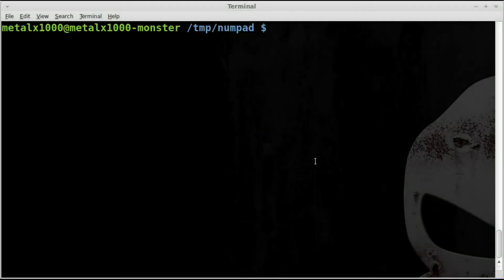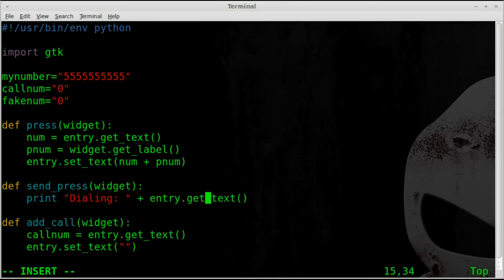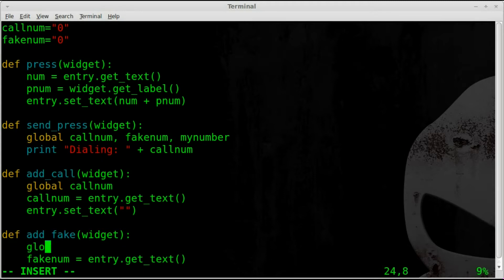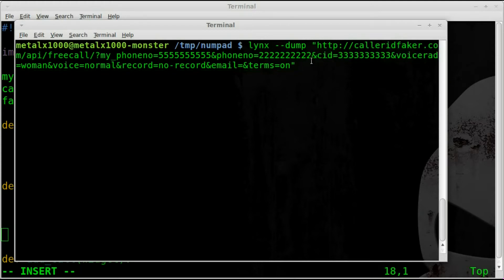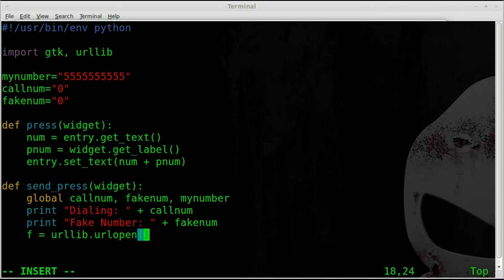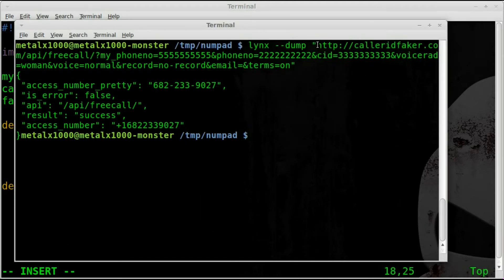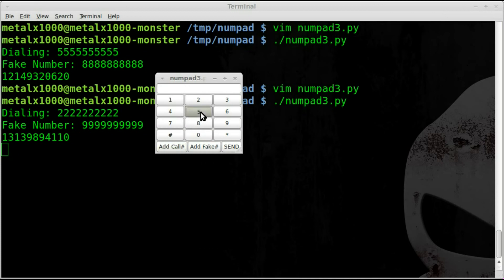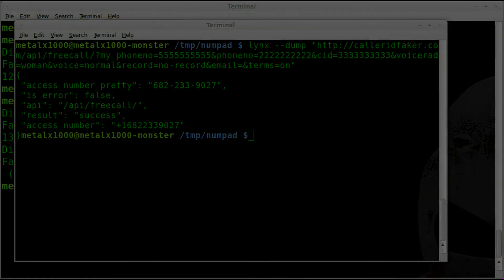GTK Number Pad Getting Fake Caller ID Number PartB - Python - Linux